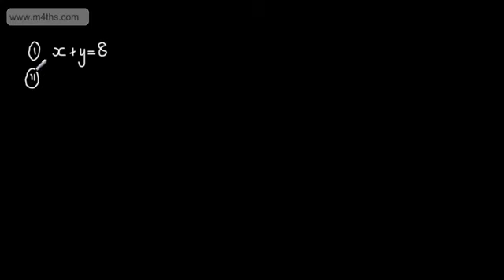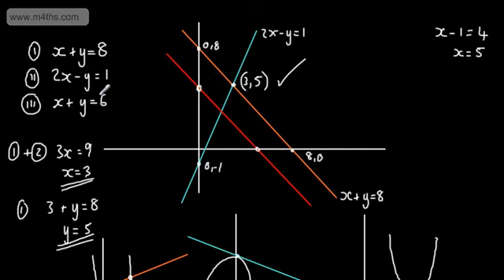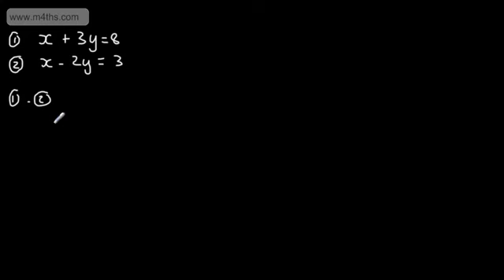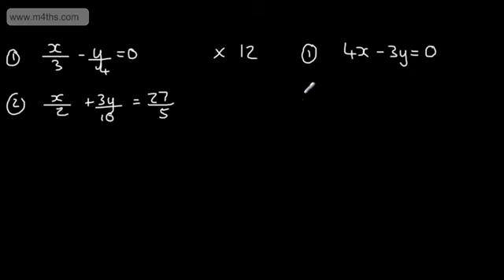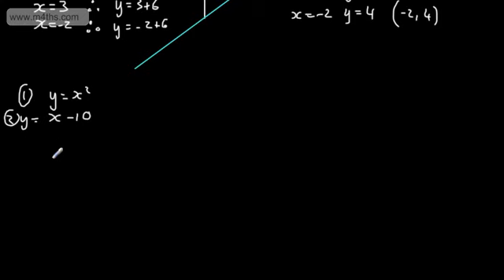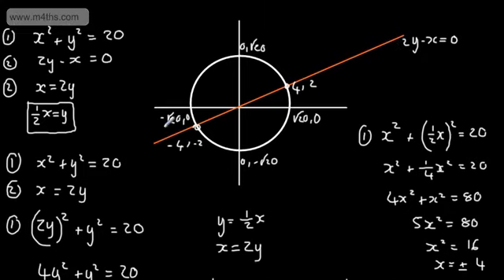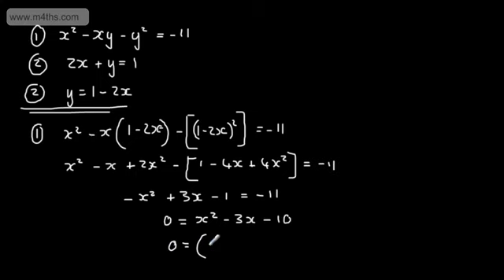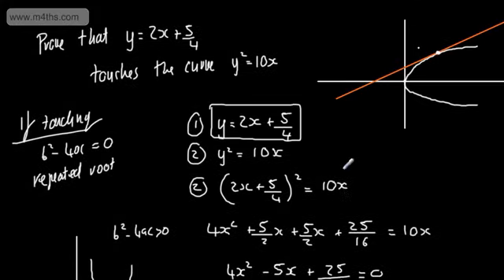Core 1 - Simultaneous Equations (1) - Two Linear, One Linear, One Non Linear